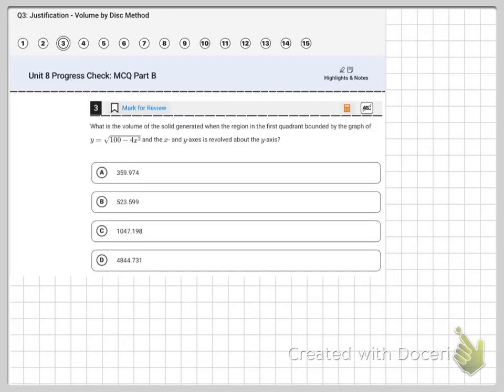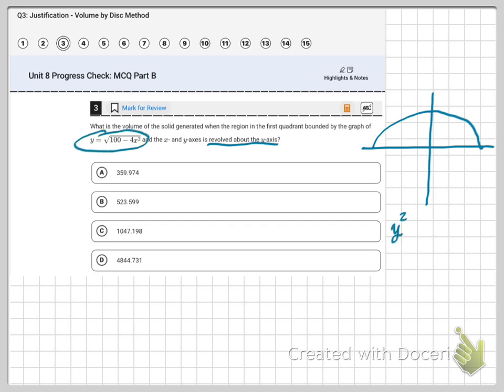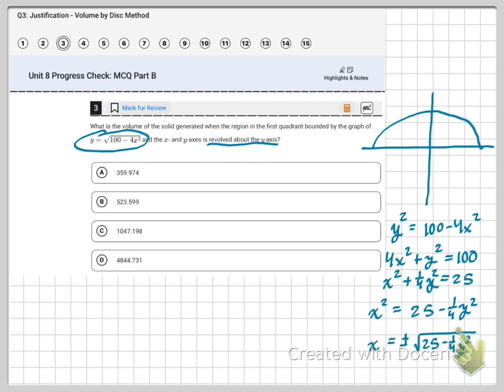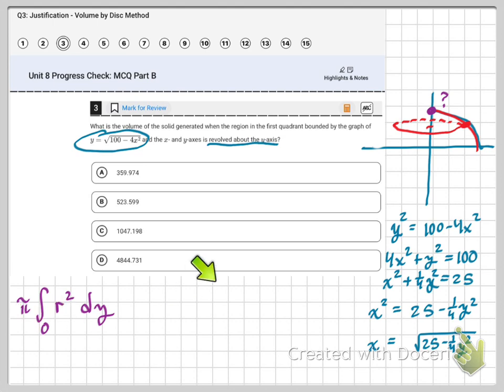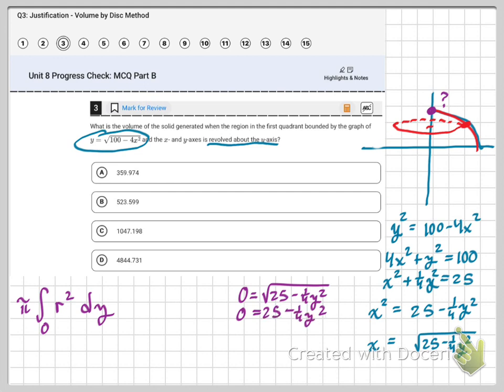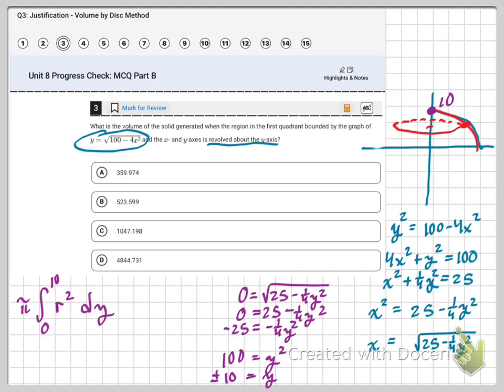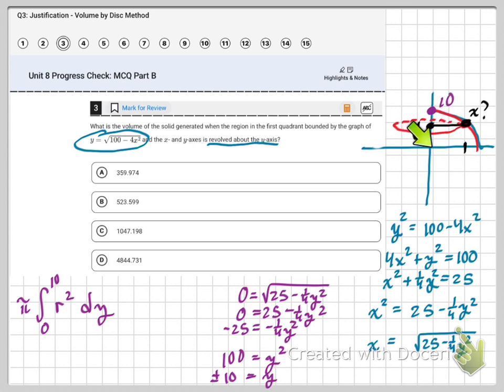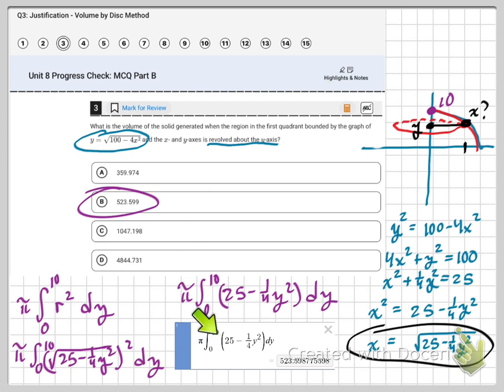U8 Part B progress check #3